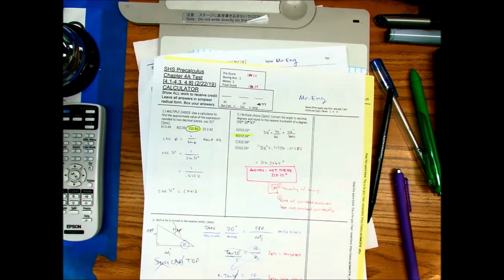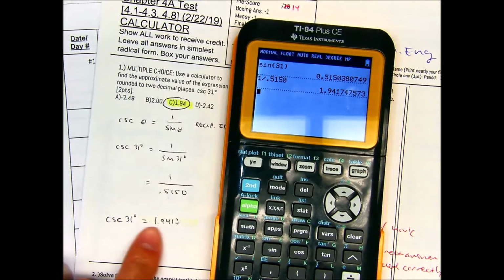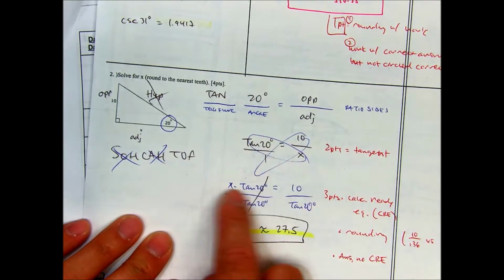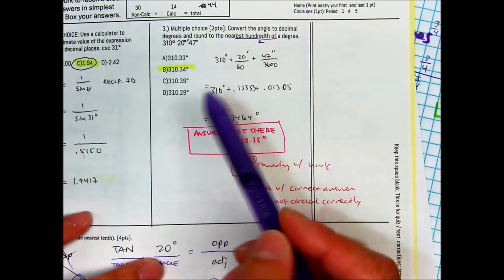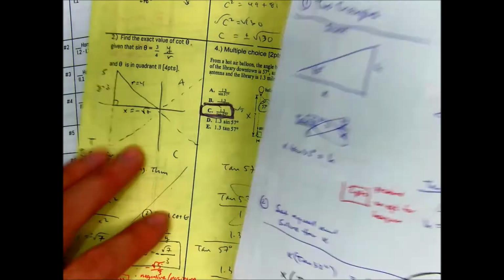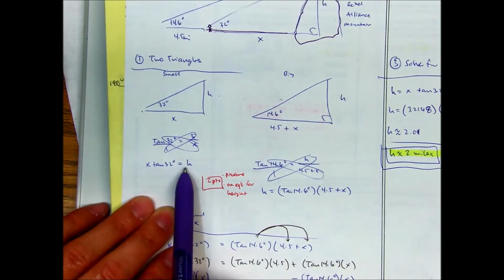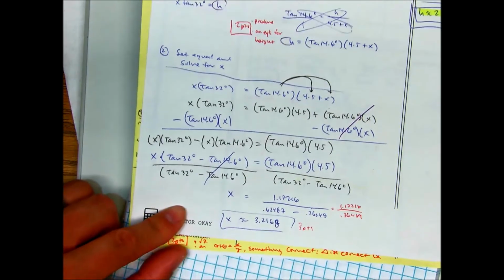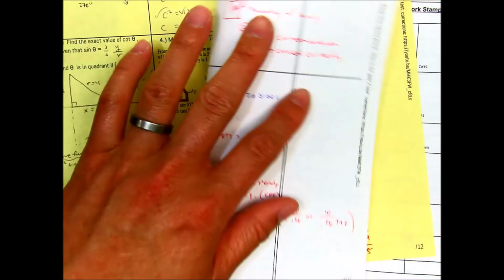SHS Precalculus Chapter 4A Test [4.1-4.3, 4.8] (2/22/19) CALCULATOR OKAY